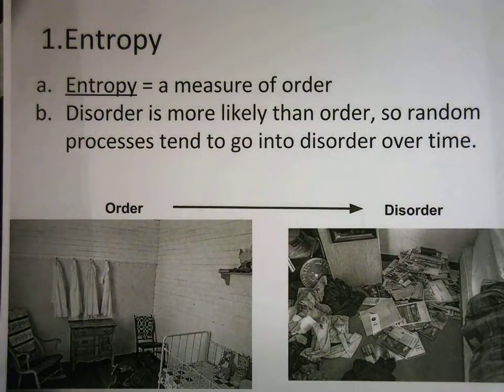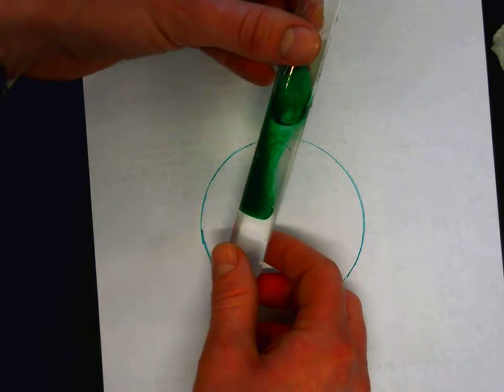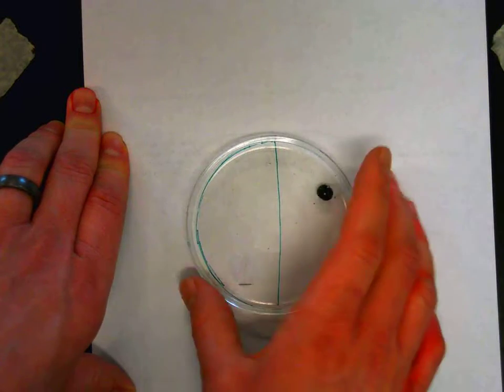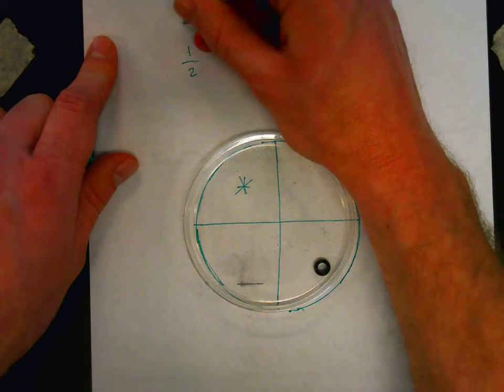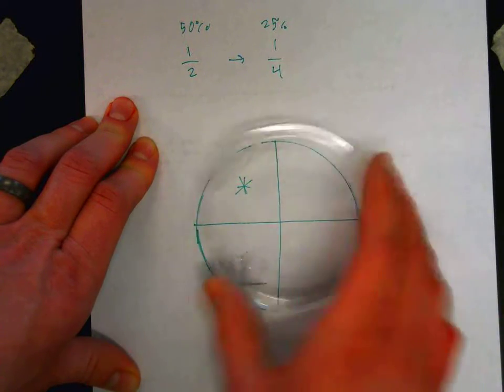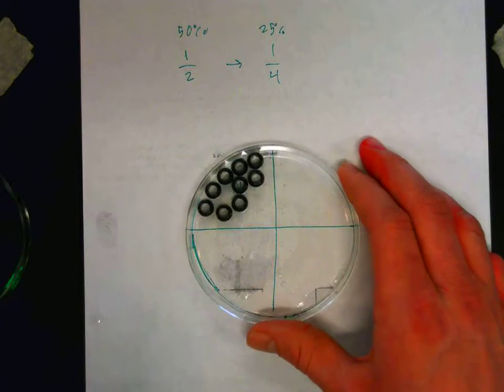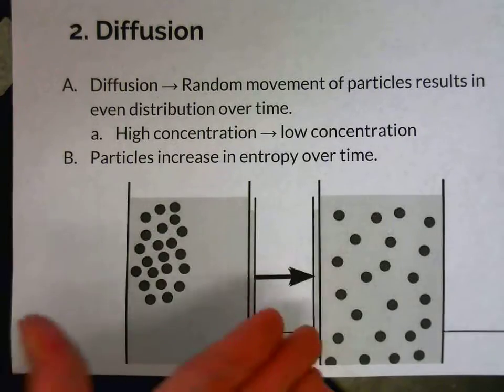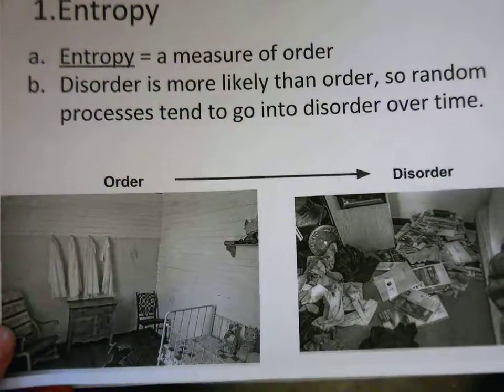Entropy and Diffusion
This is a simple illustration of how entropy & the second law of thermodynamics works with diffusion.